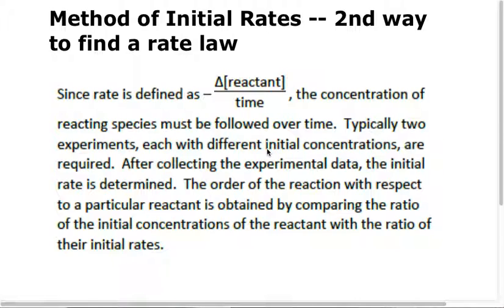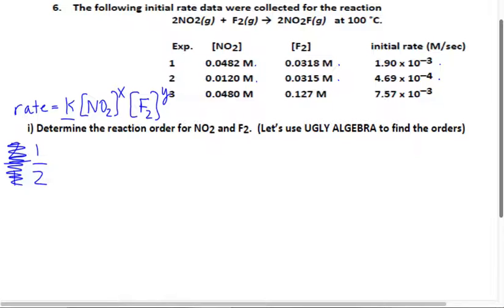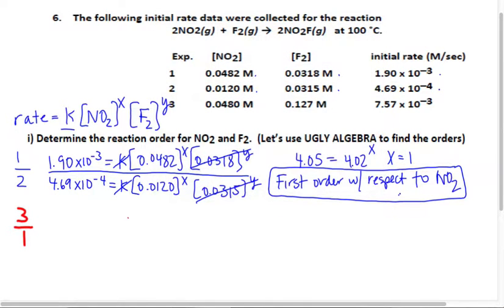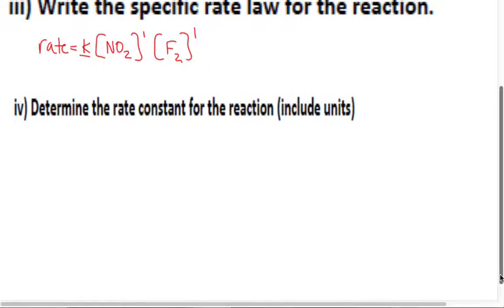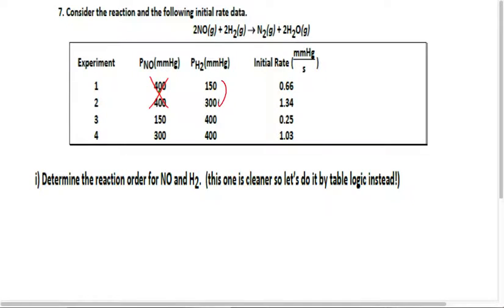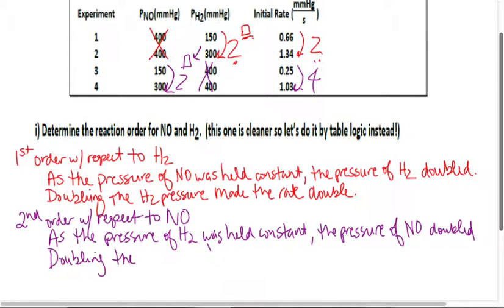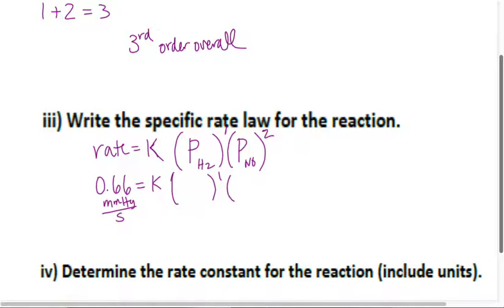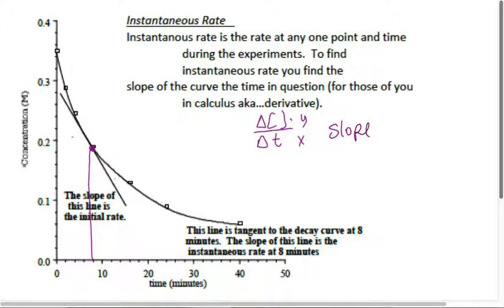Method Of Initial Rates